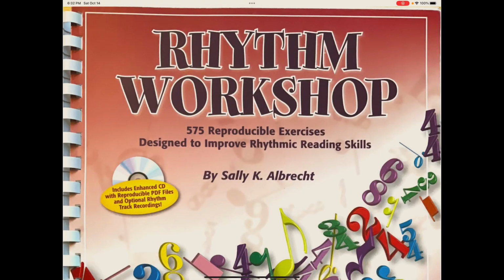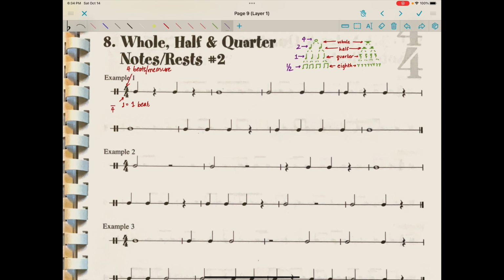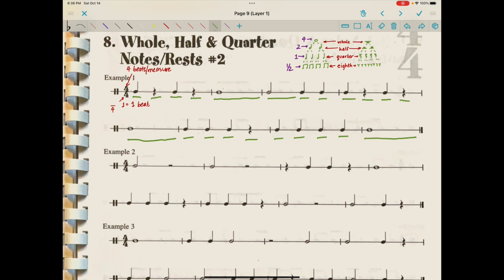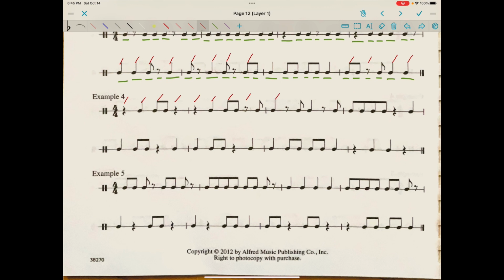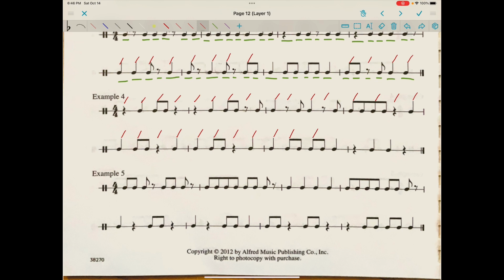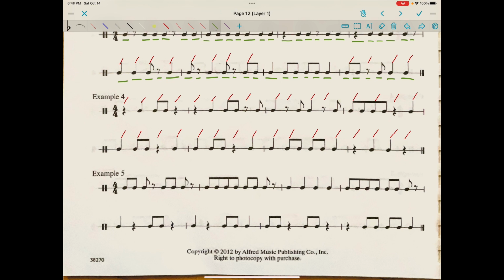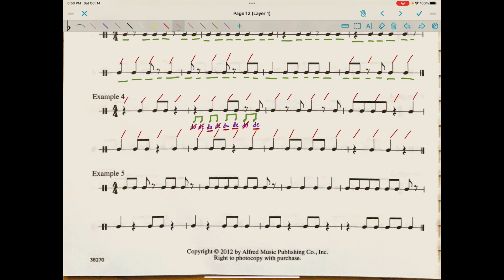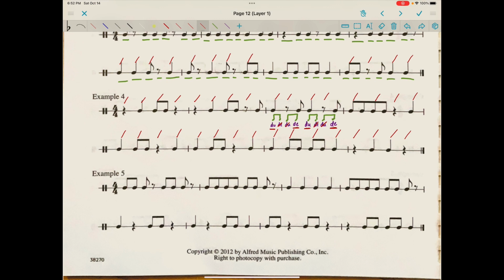Music Literacy— Lesson 20, Part 3– Time to Practice